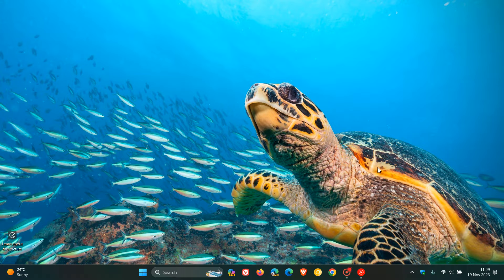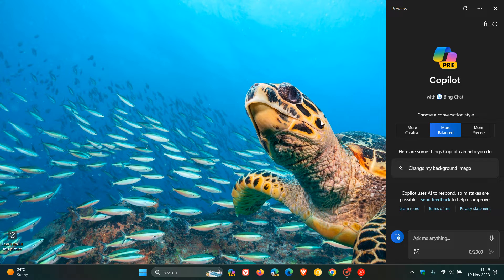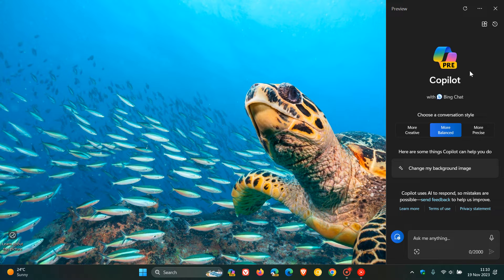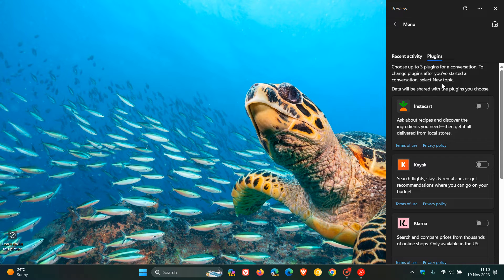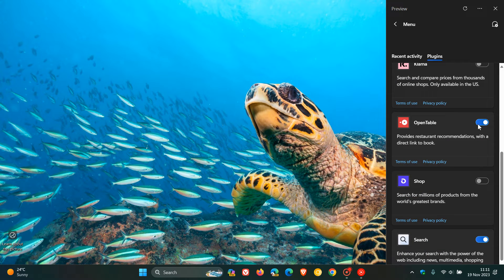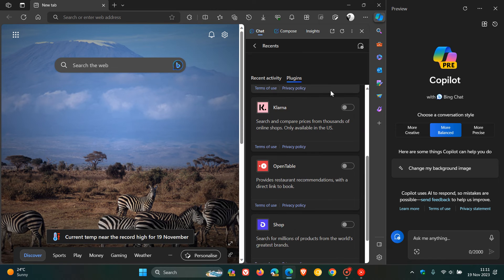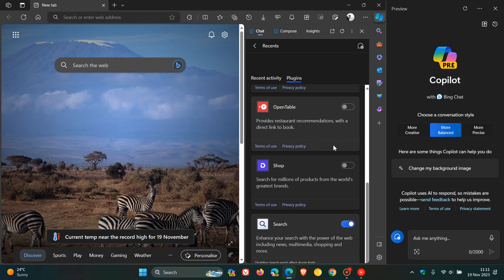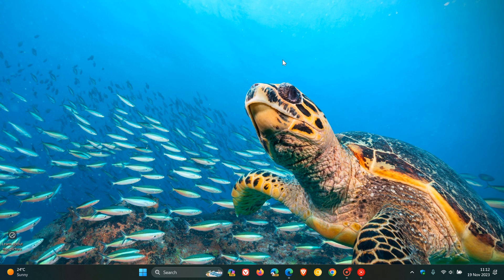Windows 11 and Microsoft Edge Copilot now offer Third-party Plugin support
Using a server-side update (controlled rollout) Microsoft is now making 6 plugins available.